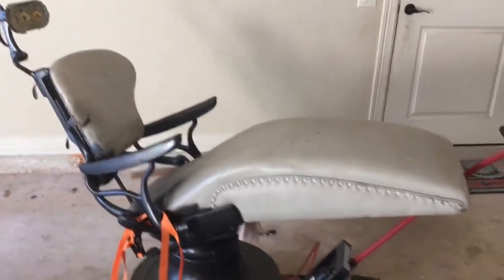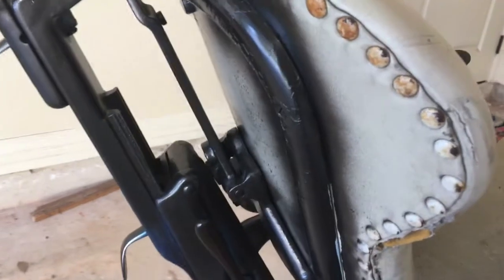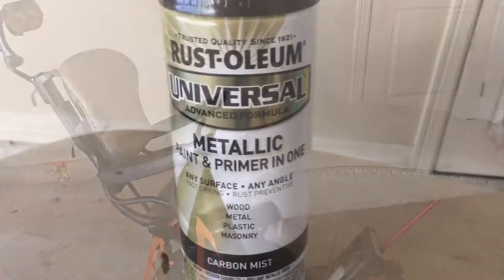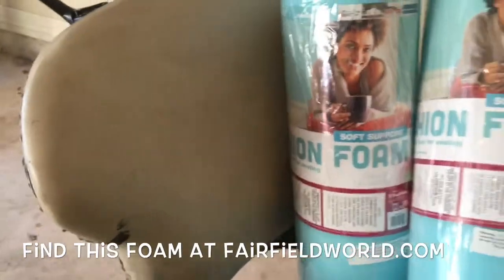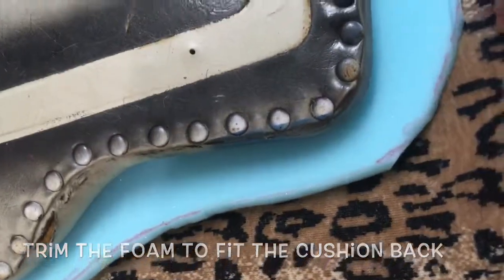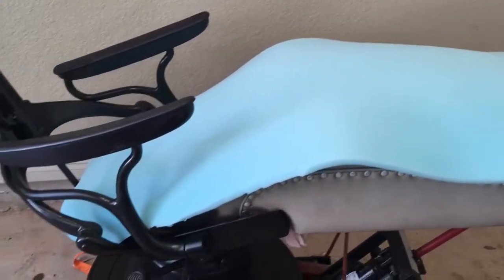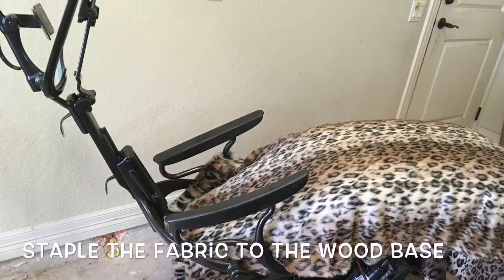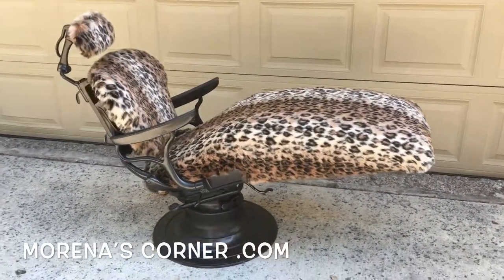Vintage Ritter Dental Chair turned into Retro Lounger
This retro find sat in my garage for over a year. People would visit and ask “is that an old dentist chair? What are you going to do with it.” My answer was always the same: I’m going to make it sexy. I decided to make the most luxe, eye catching, plush lounger anyone has ever seen. This seat is gorgeous now, and so very comfortable, too. It’s perfect for reclining in front of the TV and relaxing in style.
Visit MorenasCorner.com for more photos and details

Supplies used:
Dental Chair
Project Foam 1/2 inch from Fairfield World
Shannon Fabric Leopard Faux Fur
Staple Gun
Black Spray Paint
Craft Razor